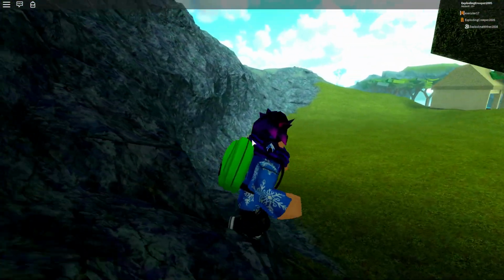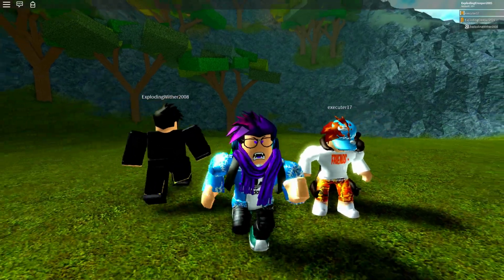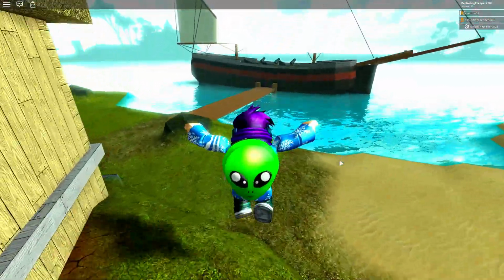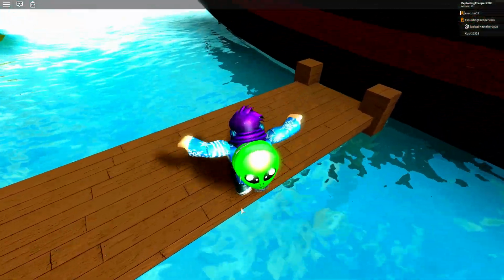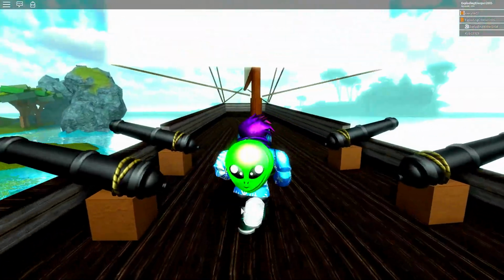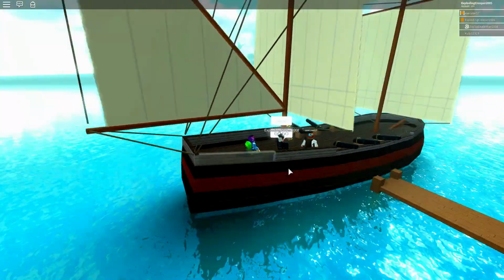PUSHING THE LIMITS OF ROBLOX GRAPHICS! *ULTRA REALISTIC!*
🔽SOCIAL MEDIA🔽

🔽OTHER INFO🔽

DAILY UPLOADS!, LIVESTREAMS [ WED, FRI, SAT, SUN, ]

sub_confirmation=1 ]

✅ CREDITS!